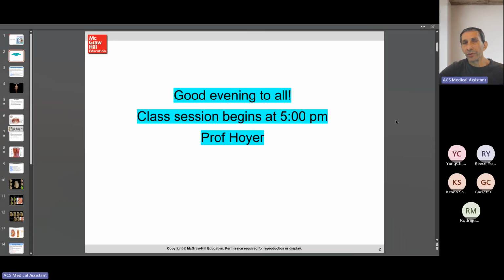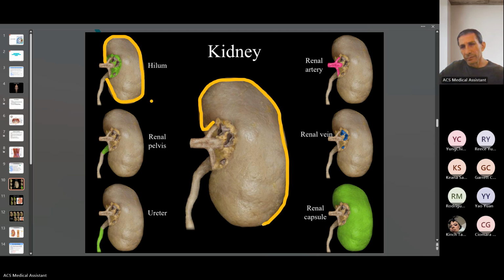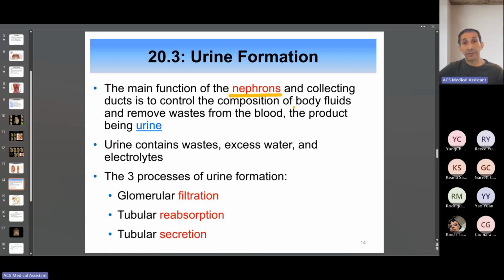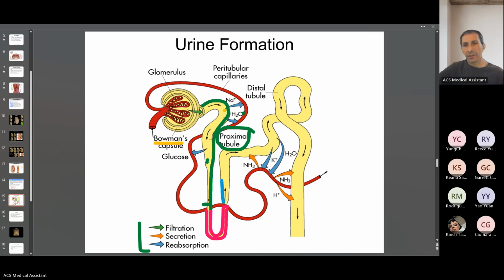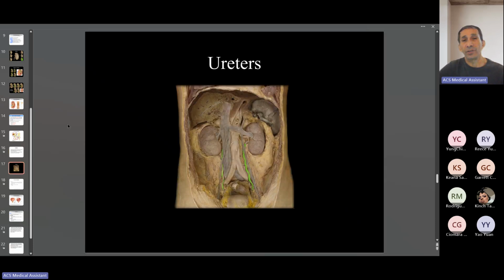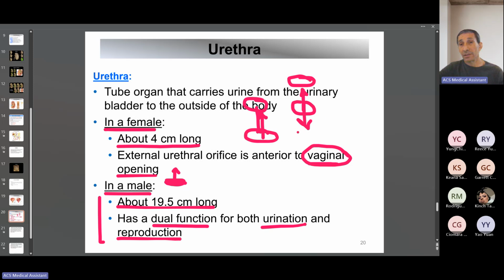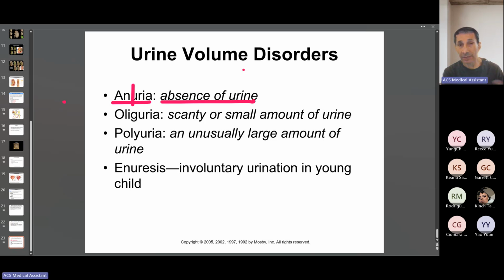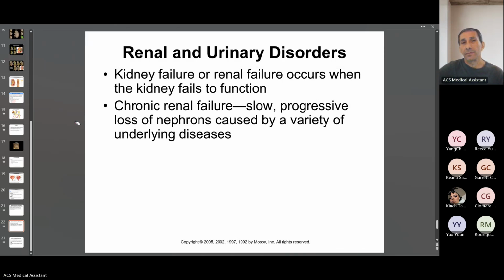Anat Physi 10 Oct 17